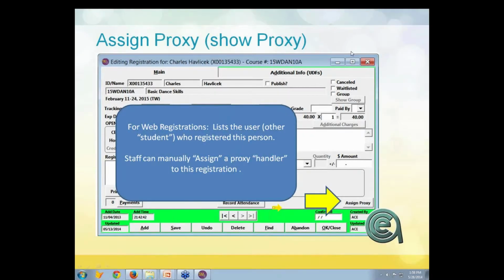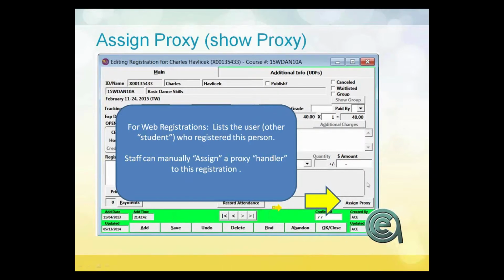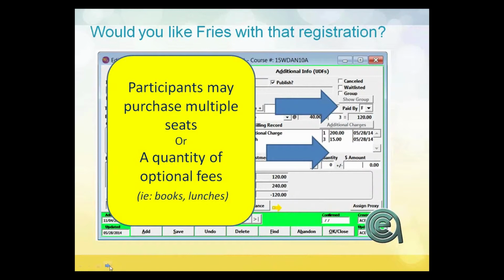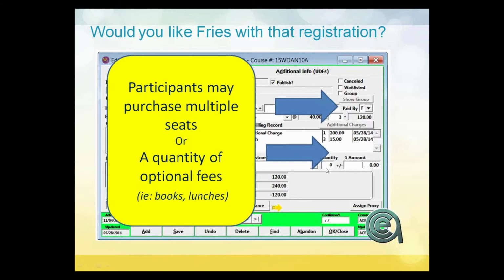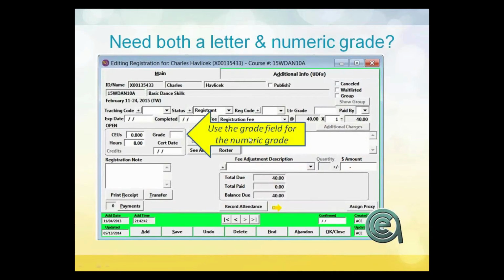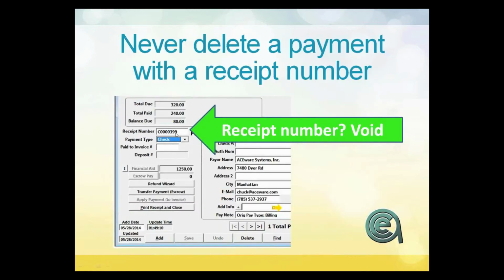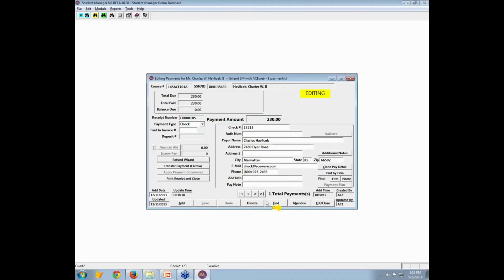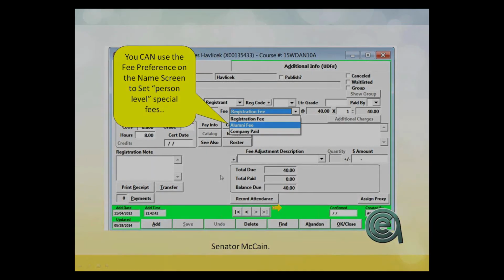SM8 - Last Few Things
This video covers proxy registrations, multiple seat purchases and some